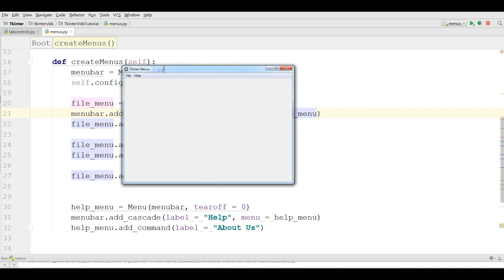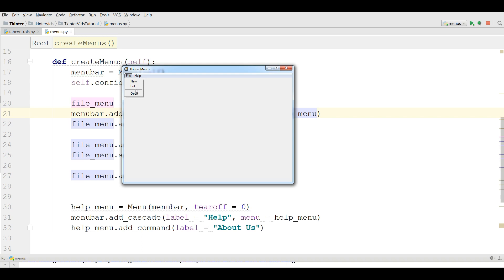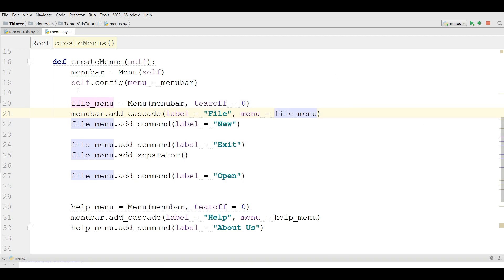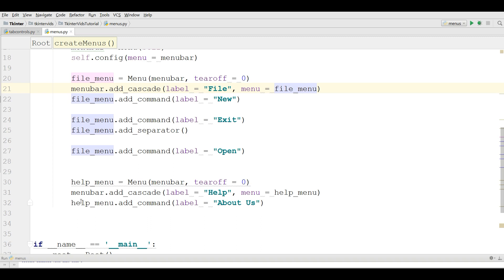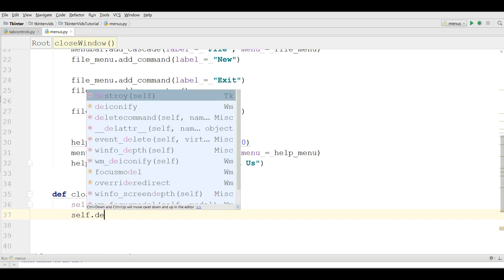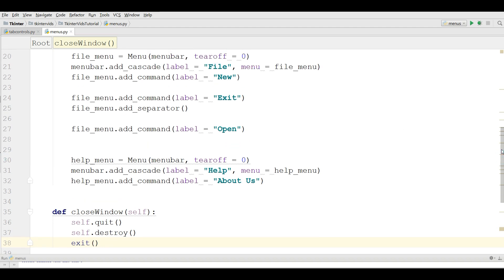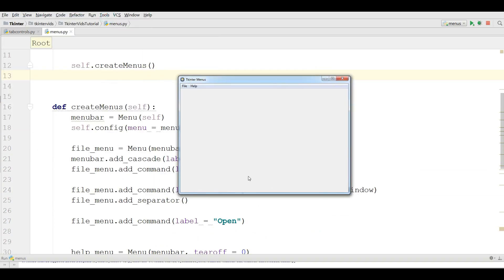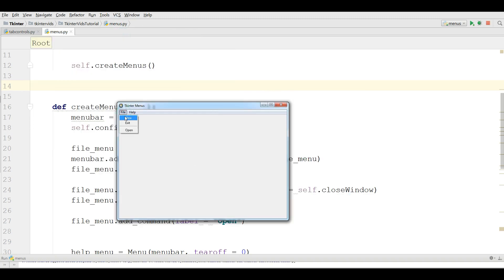13 Python Tkinter MenuItem Event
This is our thirteenth video in Tkinter gui application development with python3 in this video we are going to cover commands and events for menu items please subscribe to my channel